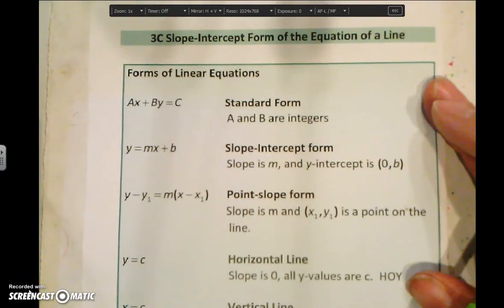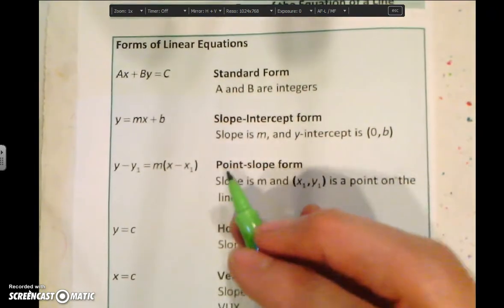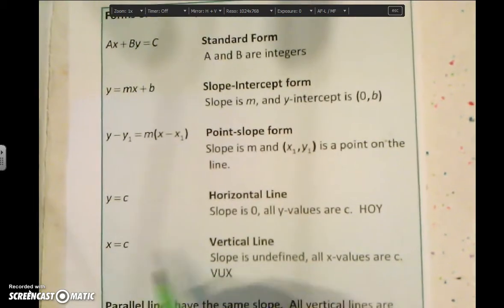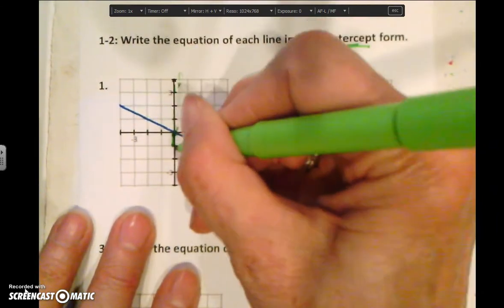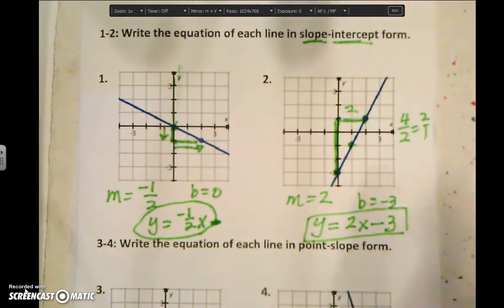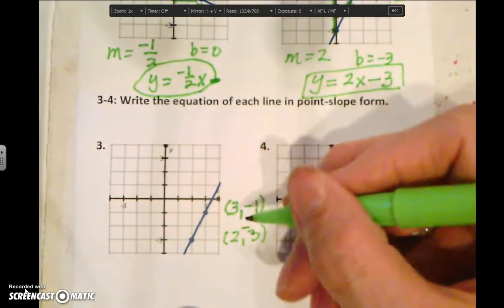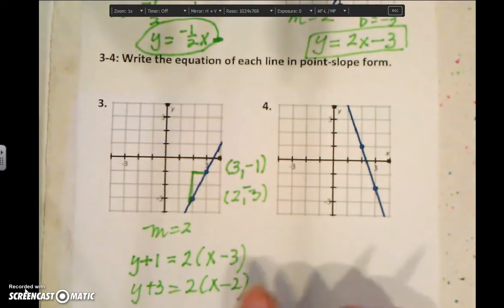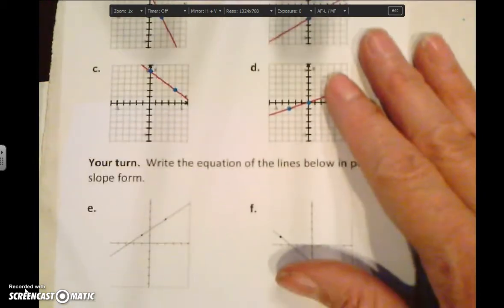A2 3C 1 Eq of lines